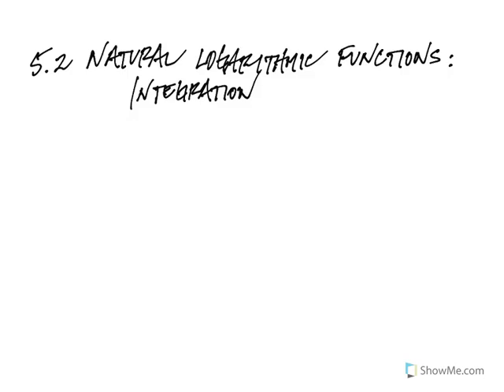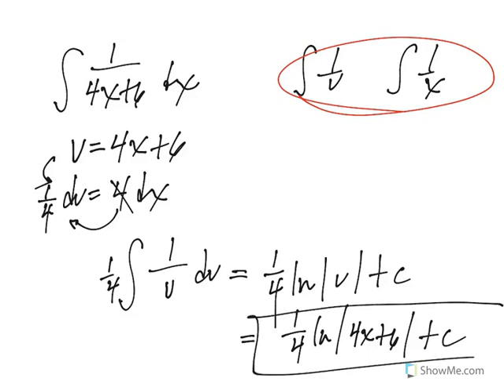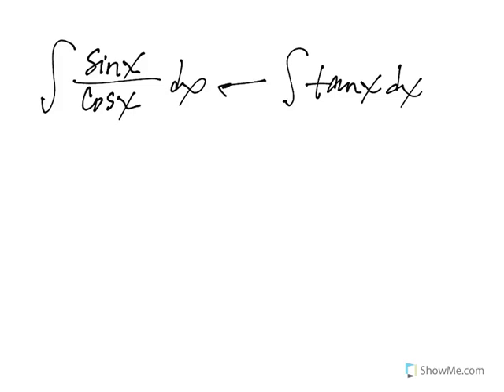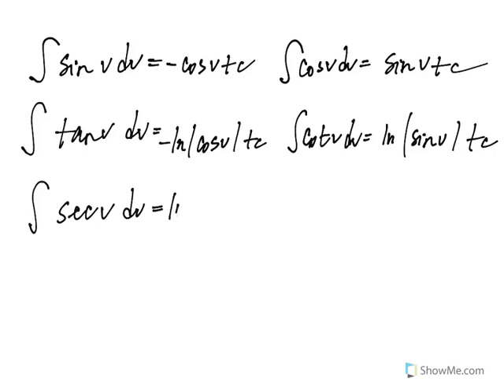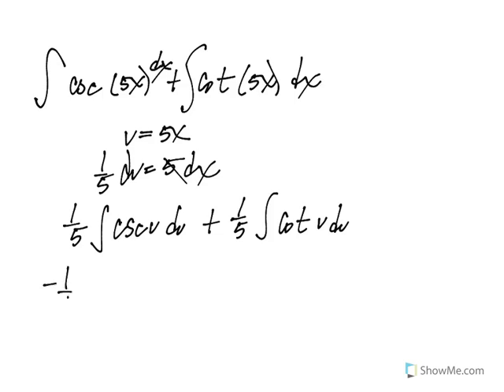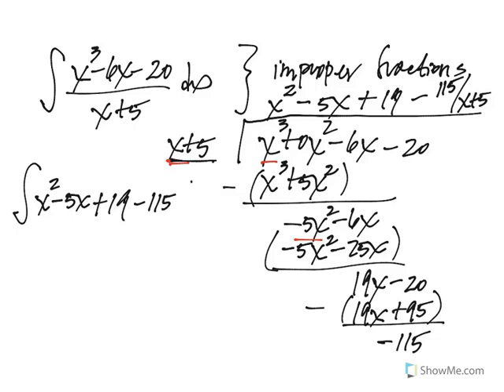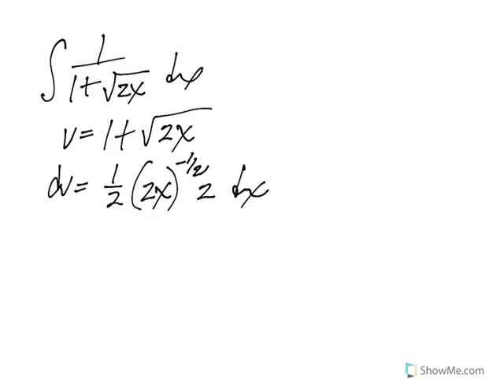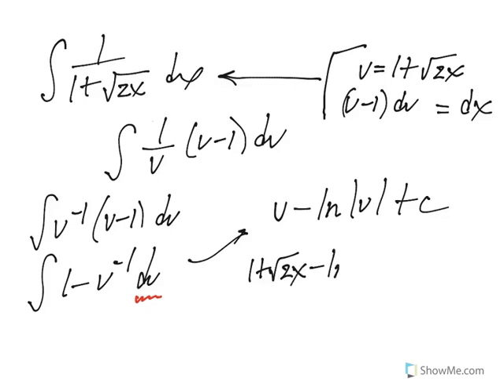5.2 Natural Logarithmic functions Integration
How do you integrate natural logs functions? In this video, we practice U substitution, indefinite integration, and apply natural log integration to different trigonometric identities.